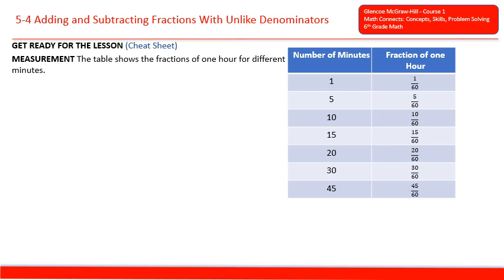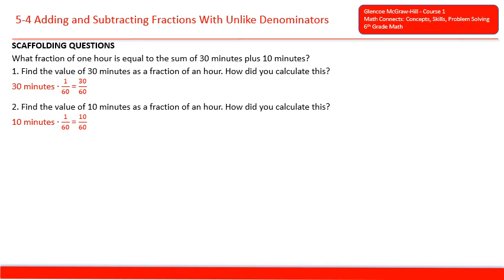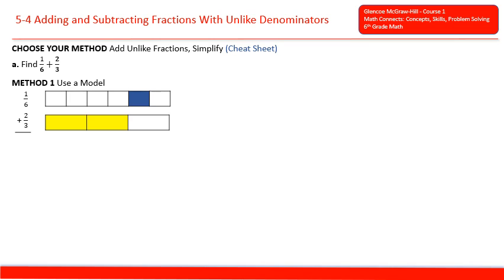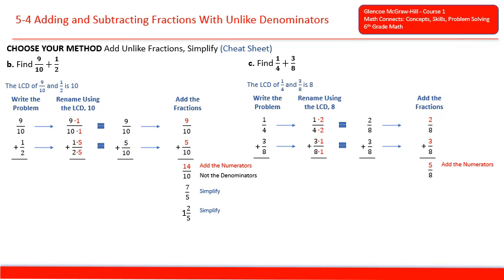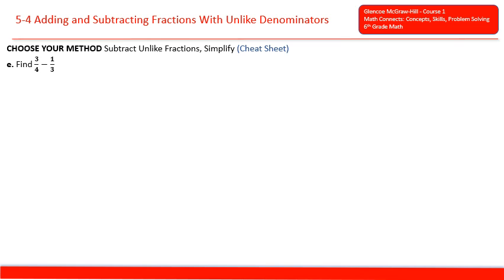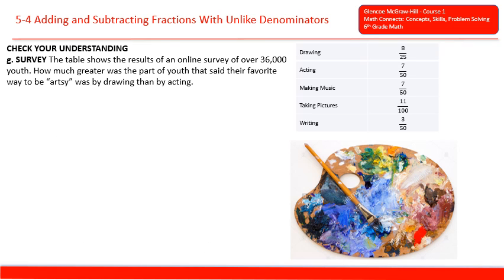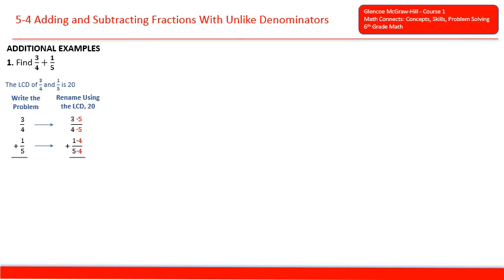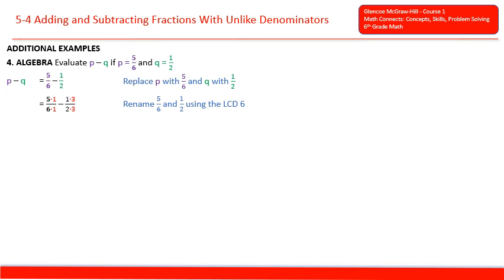05-04 6th math Adding and Subtracting Fractions with Unlike Denominators